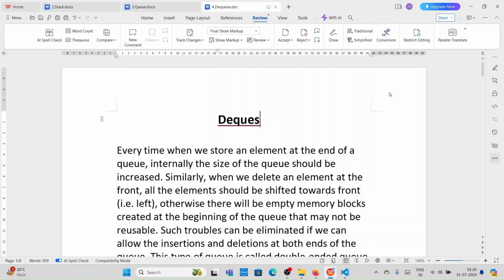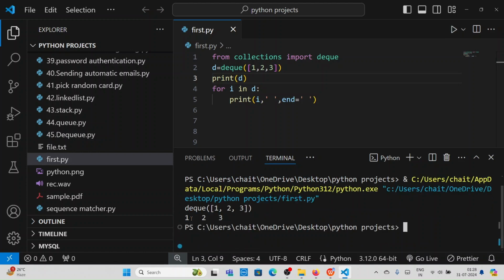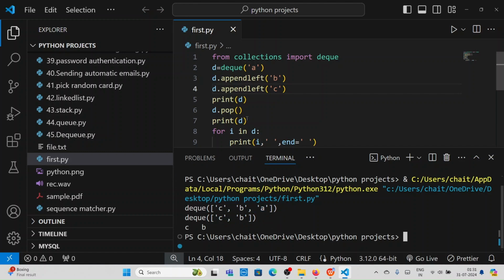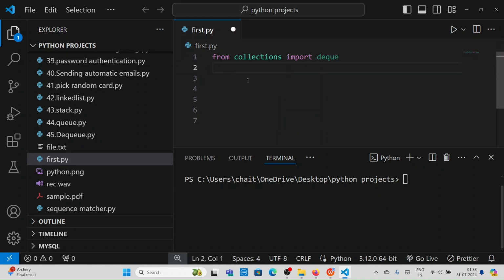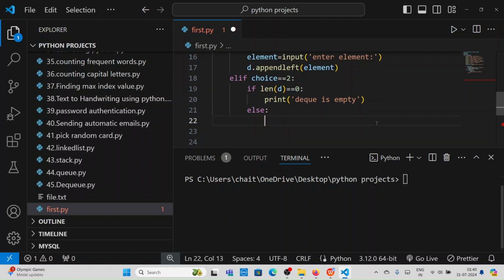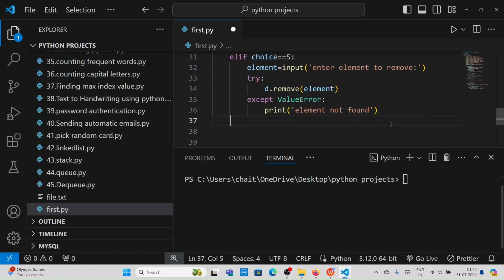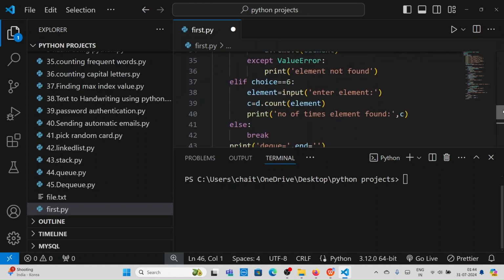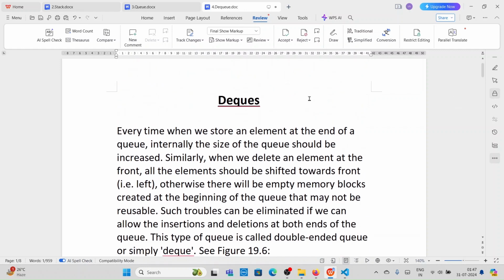Python: DEQUE-Program | DataStructure